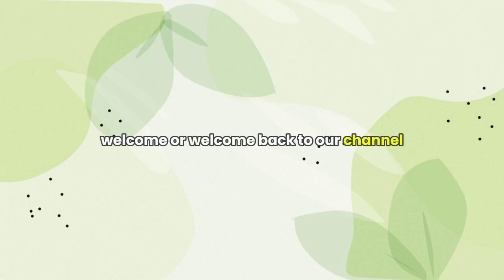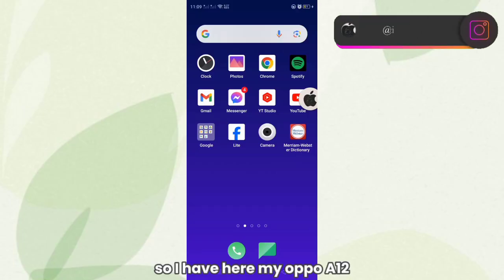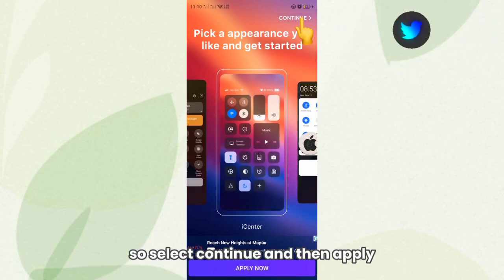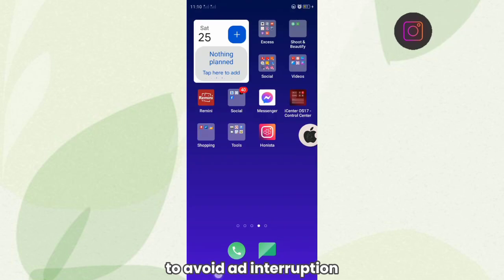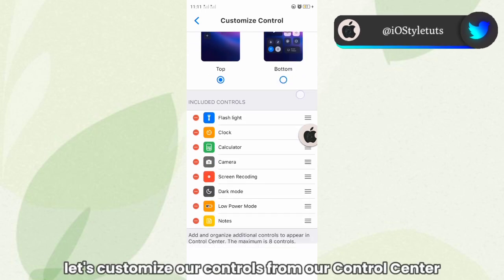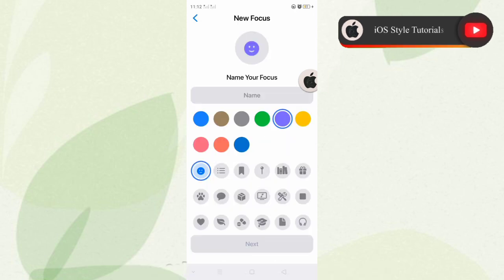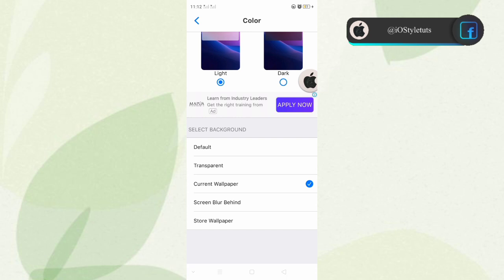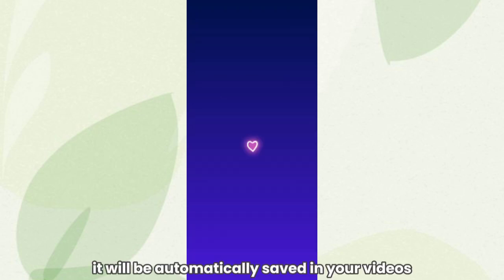iOS Style Screen Recording + iControl Center on Android